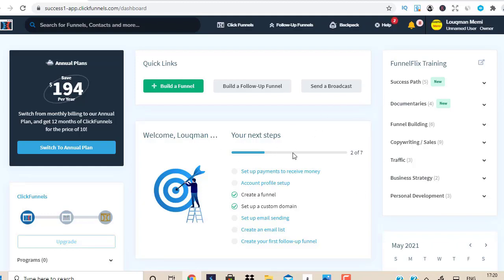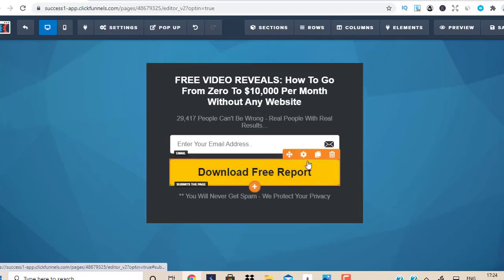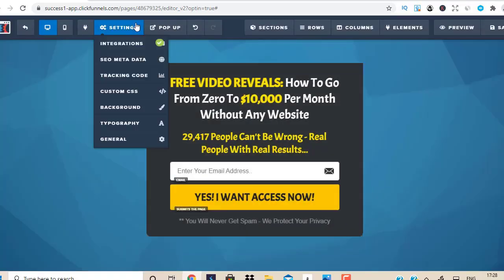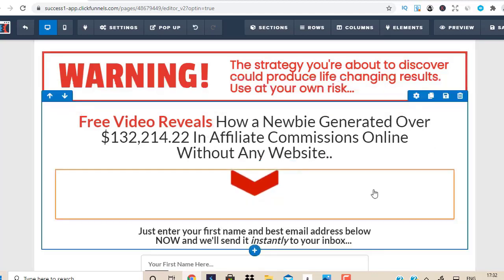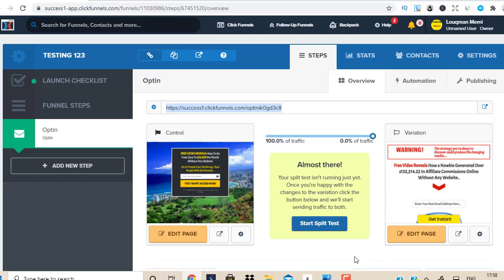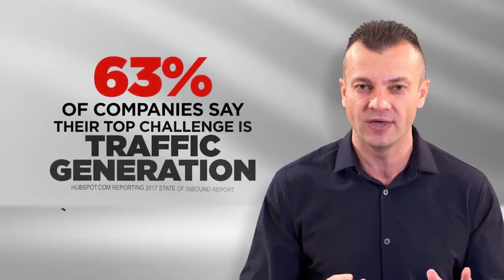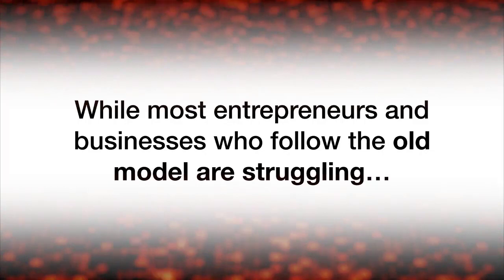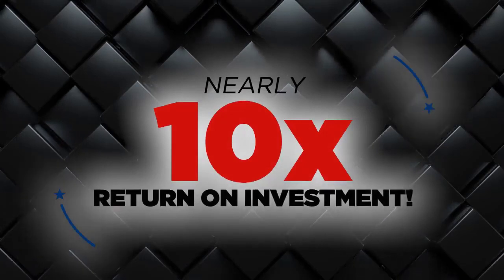How To Create a Landing Page With Split Test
In my above video, you will learn how to create a simple but high converting landing page that will allow you to capture leads and sales on demand.

You will also learn how to split test 2 different landing pages so you could keep the winner and get rid of the loser.

All revealed  @Clickbank Success

TOP RESOURCES

If you are looking for a long term success with affiliate marketing that is proven to work and been working for years for all the top guru's then follow the content below

Here's the simple steps

chose a product from the marketplace, create a landing page around the product, you can use free tools for this, I use a paid tool called clickfunnels .

What we are doing here is building a list, the money is in the list, and that's the truth, the bigger list you have, the more potential of sales and commissions.

Create a 7 day email sequence before driving traffic, most of your sales will come from email follow ups.

Start getting traffic, you could get my recommended sellers by joining this traffic network

Remember persistent is the key to success and never give up, if you are a clickbank beginner then you want to start of with 300 clicks, weather you make money or not, in the beginning your focus should be driving traffic to build a list, keep on driving traffic to grow your list until you get to at least 10,000 subscribers.

when ever you buy traffic using solo ads, always track your clicks to make sure you are getting real human visitors and no BOT/FAKE clicks.

You could use any tool for this purpose, I use clickmagick which is very accurate.

Here's another email traffic source which you could use to build a high quality list

Now let me answer one question, is it possible to promote clickbank offers using Facebook ads? YES

If you want to learn how to make $1000 a day from clickbank using Facebook ads and want to become a facebook traffic expert then I recommend you watch this $1000 day training where the NO 1 clickbank super affiliate is revealing how he and his students are crushing it with clickbank.